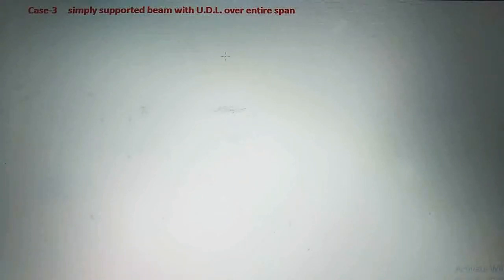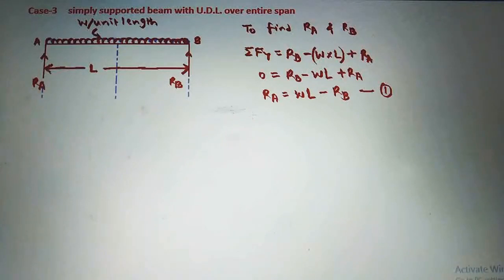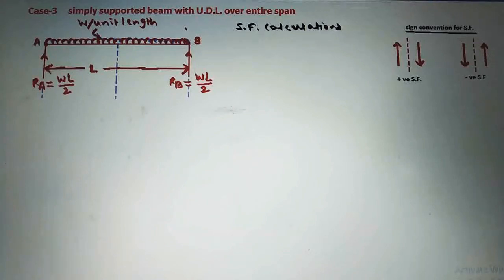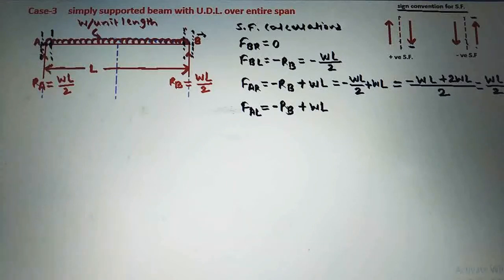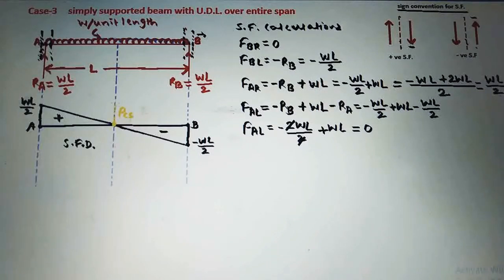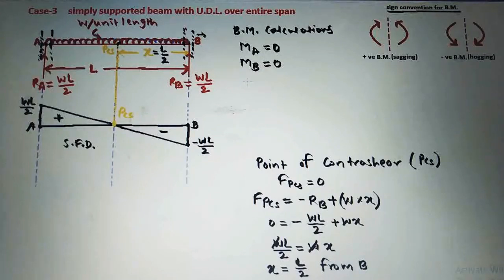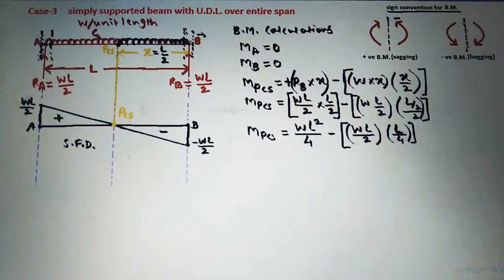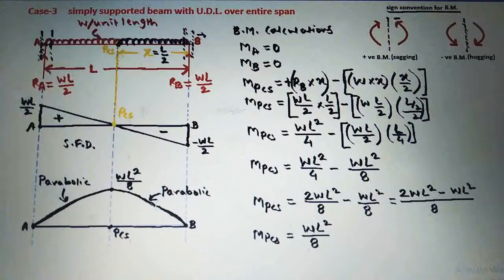Simply supported beam with uniformly distributed load (U.D.L.) over entire span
Shear force diagram and bending moment diagram for Simply supported beam with uniformly distributed load (U.D.L.) over entire span